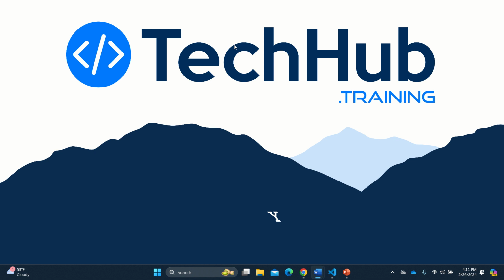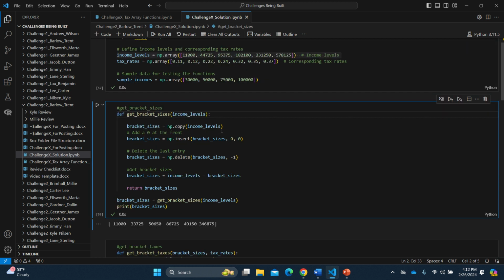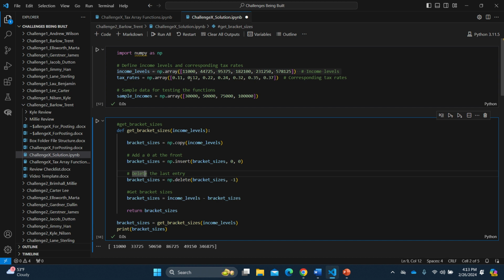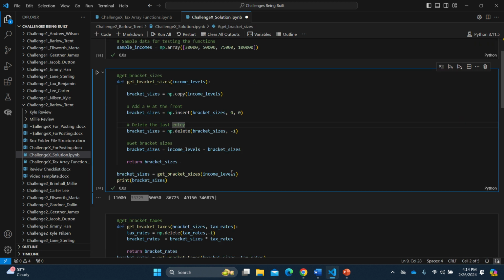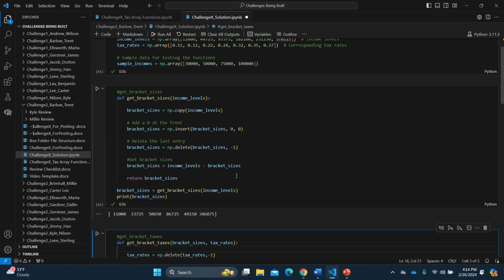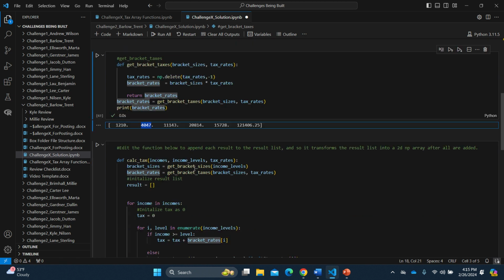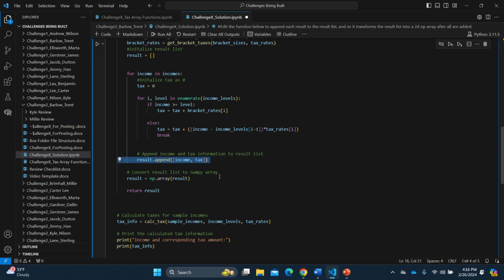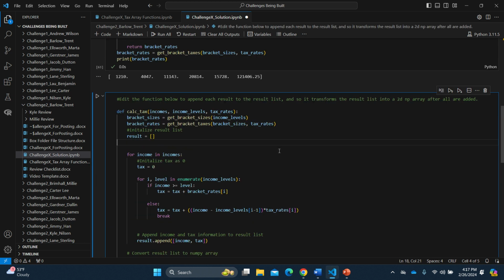Challenge 147|PYTHON – Tax Array Functions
This video is the solution to Challenge 147 from TechHub.training , focusing on Python Tax Array Functions. In this detailed guide, viewers will learn how to calculate income tax for different brackets using Python and NumPy arrays. The video also dives into using basic NumPy functions to analyze income and tax rate statistics.